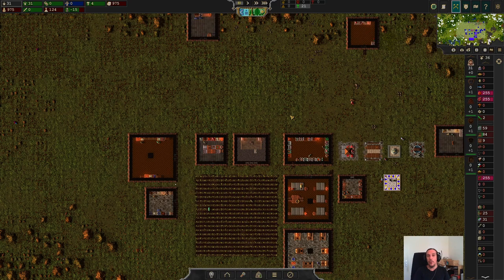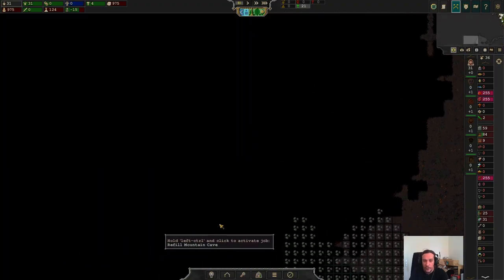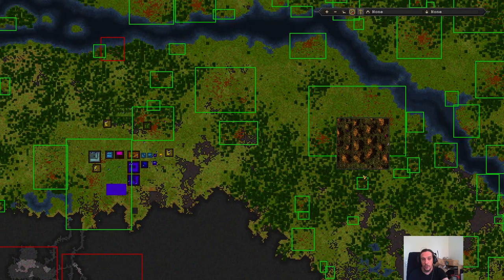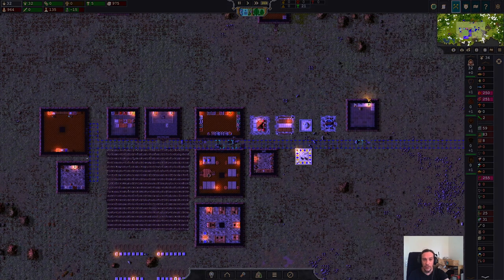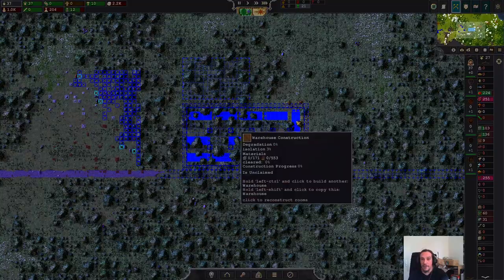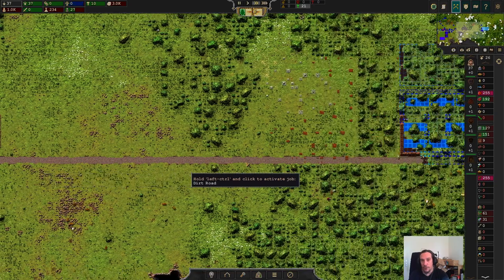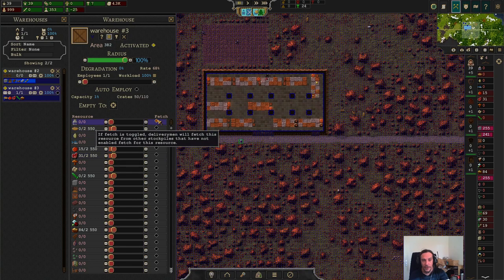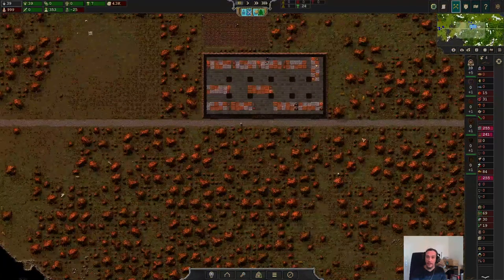CITY PLANNING Beginners Guide Songs Of Syx v61 Tutorial 04